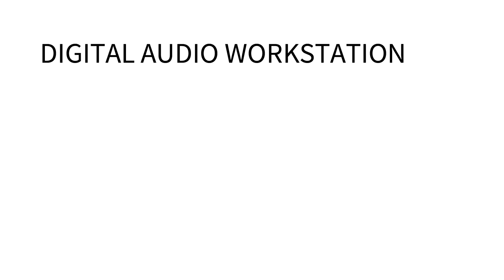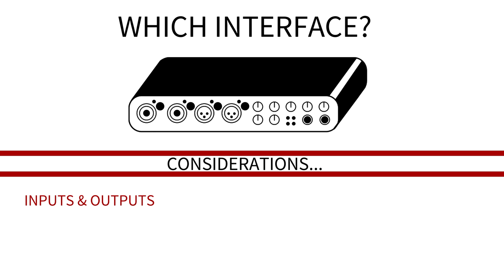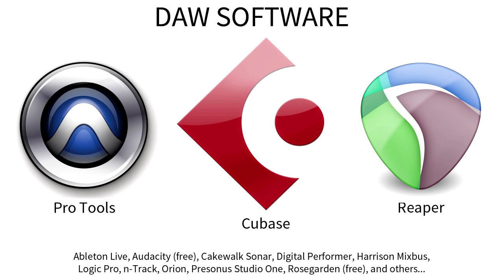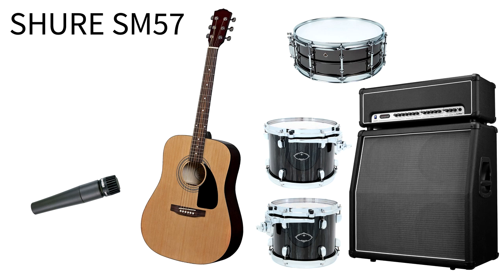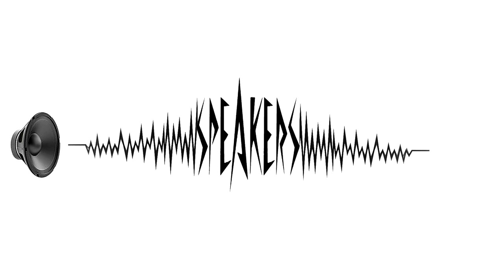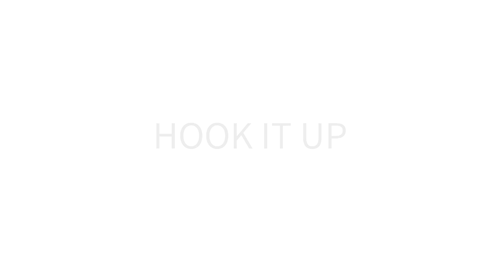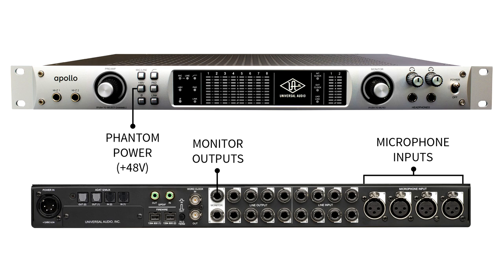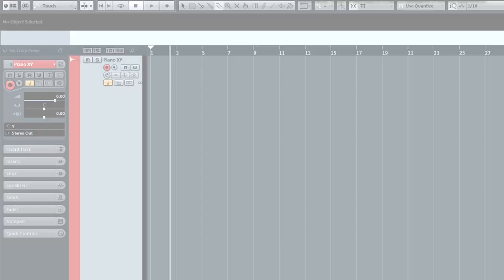How to make MUSIC! Step 1? Build a studio, then record a song.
Want to learn how to make music and record a song?  Here we go! Let's start with building the studio. Next up is how to record.

The cheapest setup involves just getting a USB Mic only:

USB mics...

Blue Yeti USB
Rode NT_USB
Shure MV51 (works with iPhones and iPads too)

USB mics can be a little bit noisy, so the next big step up in sound quality is to get an audio interface and a standard mic.

Mics (choose what you need based on price and what instruments you intend to record)...

Rode NT1A vocal mic (best quality for the price IMO)
Shure KSM42 vocal mic (this is what I use--incredible mic)
Shure SM57 instrument mic (excellent, cheap, all-purpose instrument mic)
Rode M5 matched pair (use for stereo mic'ing instruments like acoustic guitars, pianos, strings)
Rode NT55 matched pair (same uses as above, but better quality; these sound AMAZING)
Shure Beta 58A Mic

Audio interfaces (need this if you're going standard mic route instead of USB mic)...

Scarlett Solo (sounds good, cheap, but only 1 input)
Scarlett 2i2 (has two inputs, required for stereo mic'ing)
Apollo Twin (incredible sound, on-board DSP)
Apollo Twin (same as above but USB instead of Thunderbolt)
Universal Audio Apollo Audio Interface Quad

DAW Software (I use Cubase):
Steinberg Cubase Pro 9
Steinberg Cubase Pro 8.5

Monitors (so you can hear your playback)...

Mackie CR3 (small but effective)
Mackie MR8 (excellent for the price)
Yamaha HS8 (very well regarded monitors)

Headphones (so you can record without mic bleed):

Sennheiser HD280 (I've used a pair of these for 10 years, really recommend)

Low noise computer case (for cleaner recordings):
Fractal Design Quiet Cases

Cables (to hook stuff up):

XLR (for mics to interface)
Instrument (for electric guitar to hi-Z input on interface)
TRS to TRS 1/4" (for monitors, you can also use XLR to XLR if your monitors/interface have the right jacks)

If you want to make your own music, you can.  This video series will show you how to build a studio and record music.